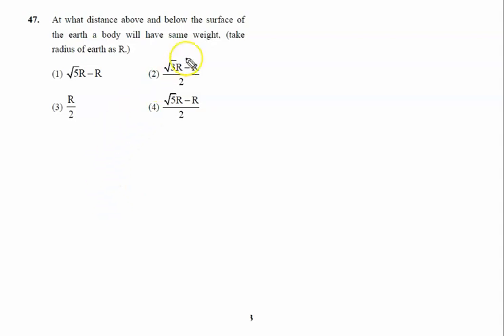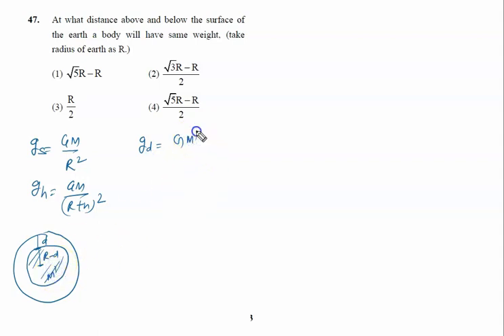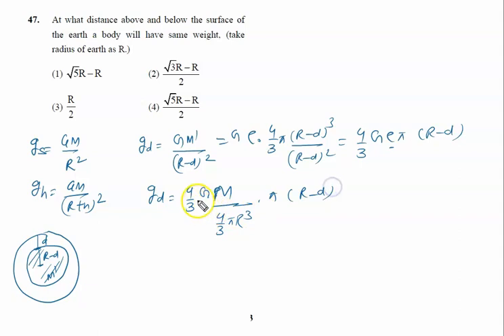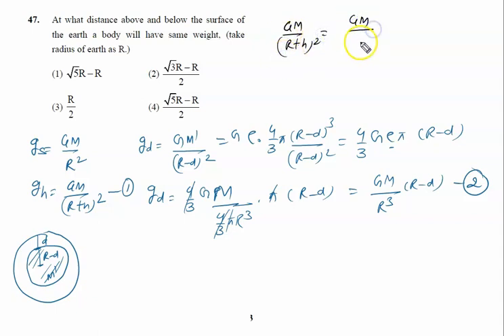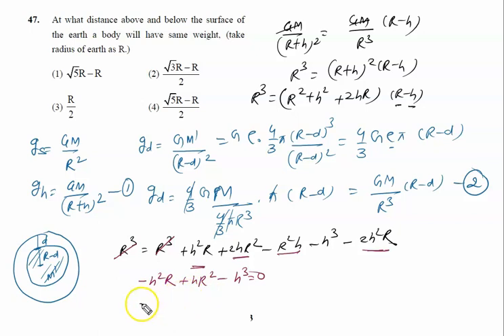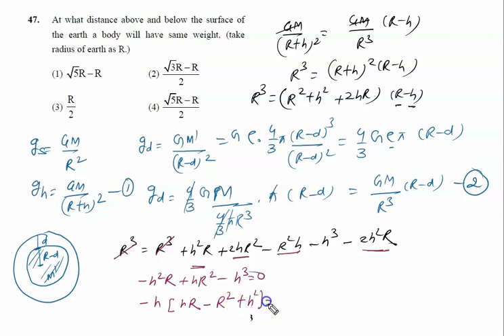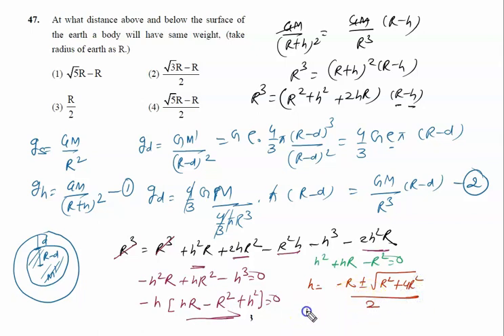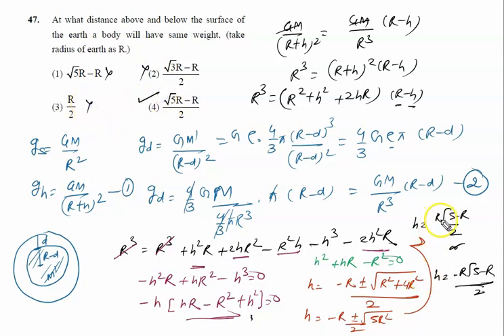At what distance above and below the surface of the earth a body will have same weight, (take radius